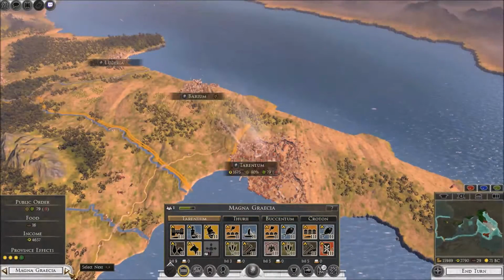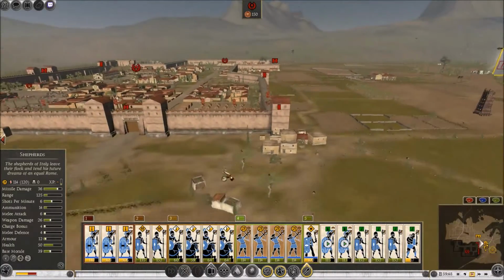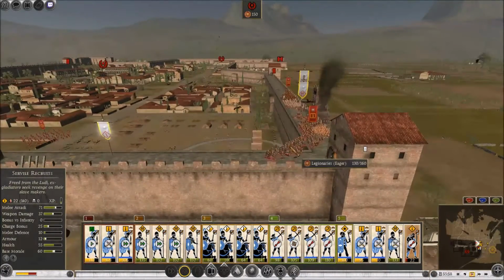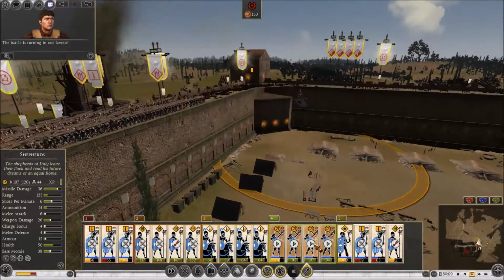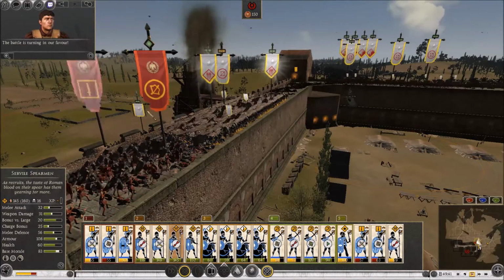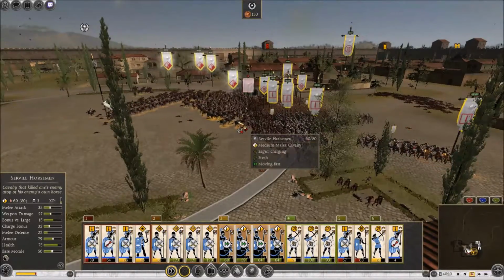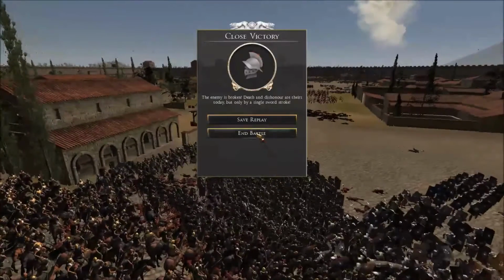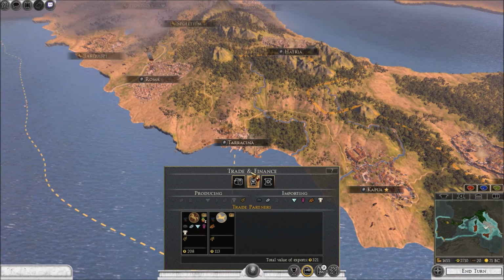Total War Rome 2 Mod Series:Spartacus Rises Part 7- Onward to Sicily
rome2 totalwar @totalwar I battle against a roman Province capital and move towards Sicily to finish of the Romans.

If we can get to 5 likes for this video it will help me out a lot,and thanks for all support you guys and girls have given me so far.

Also any donations to help my channel even £1.00 it would be greatly appreciated.It can help me afford new software and recording equipment.Link below how to donate.

If you have not checked out my other letsplay series of Total war Rome 2 check them out.

And my Twitch channel come follow for when i livestream